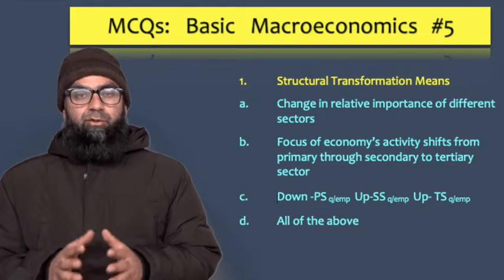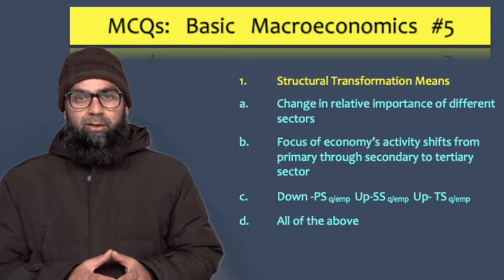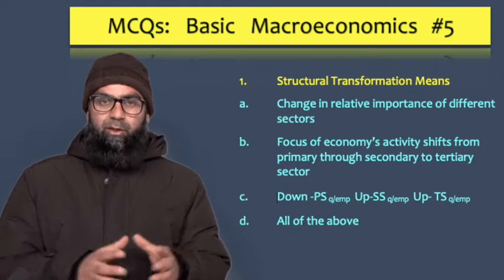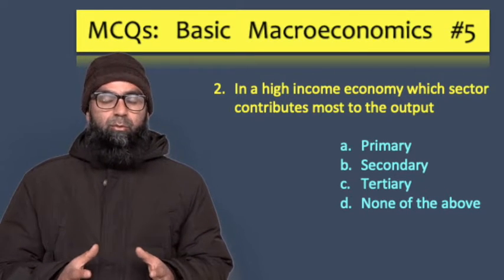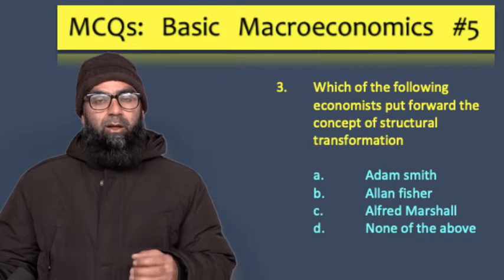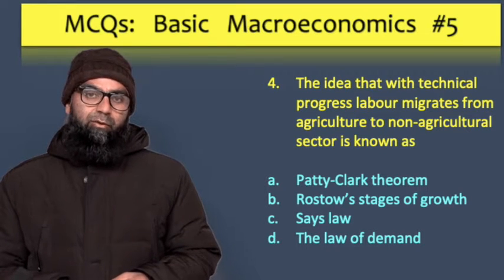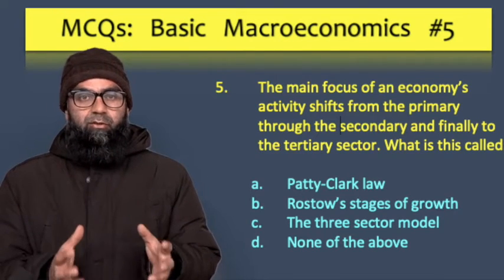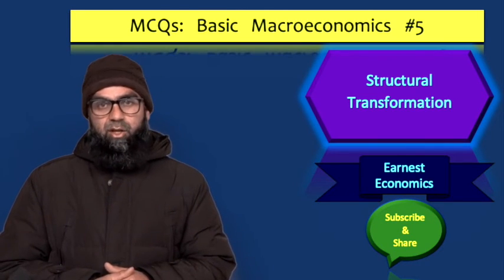MCQ Macro 5 / Structural Transformation / Ajaz Ahmad Rather